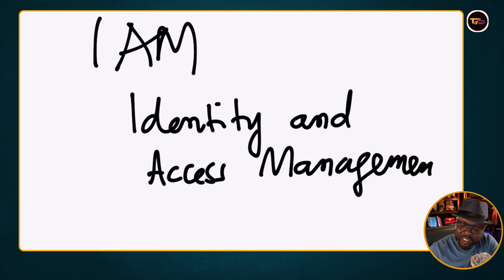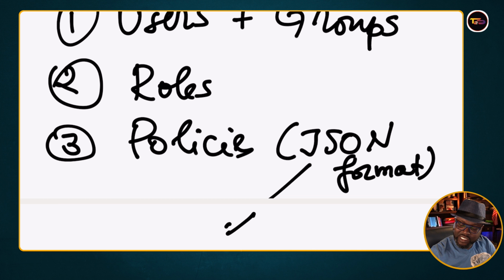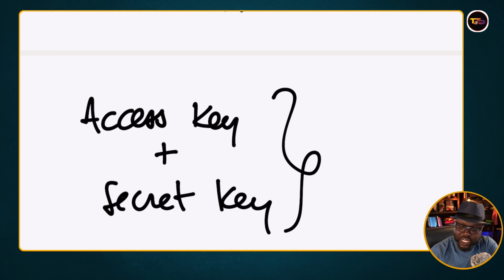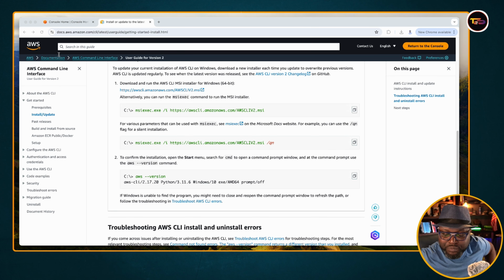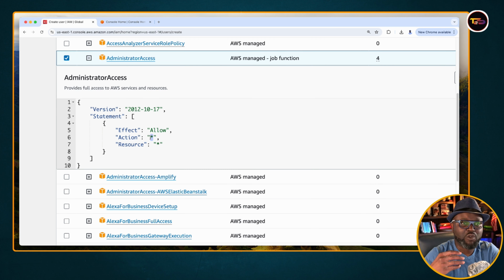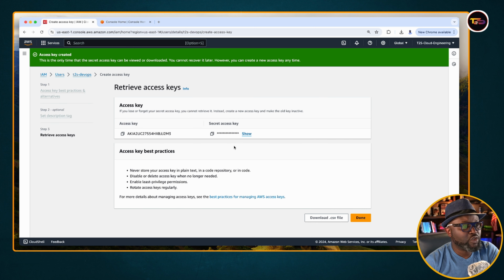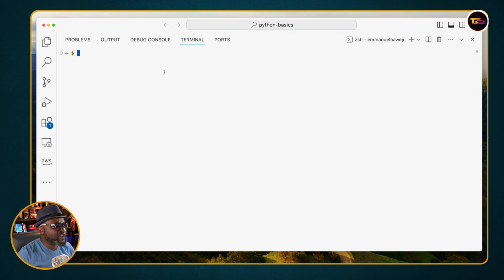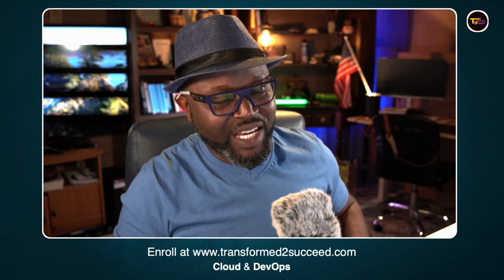How to Use IAM on AWS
↳👋🏾 I’m back with another tutorial📺, IAM (Identity and Access Management on AWS).

📽️ In this video, I’ll discuss using IAM on AWS and how you can generate the Access and Secret Keys you need to configure AWS CLI on your local machine.

⚙️ You'll need to install the AWS CLI first.